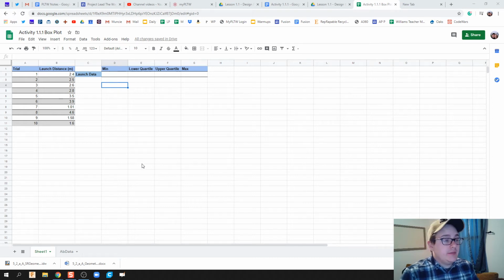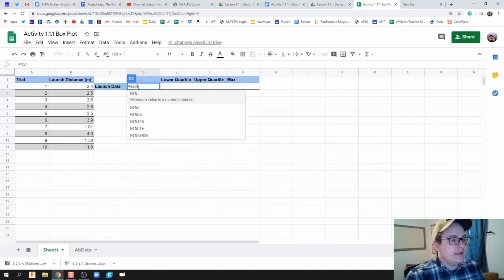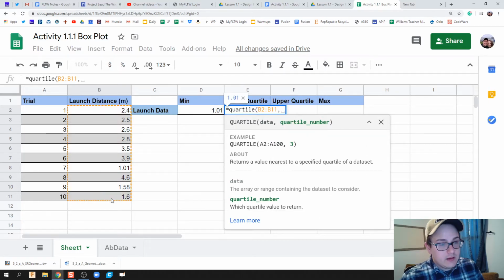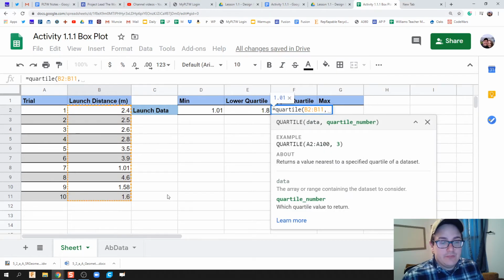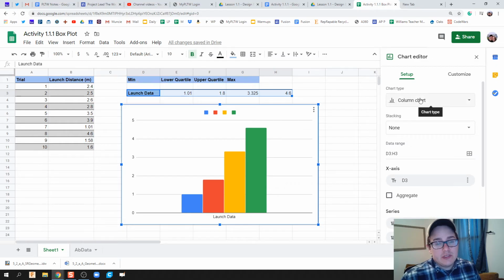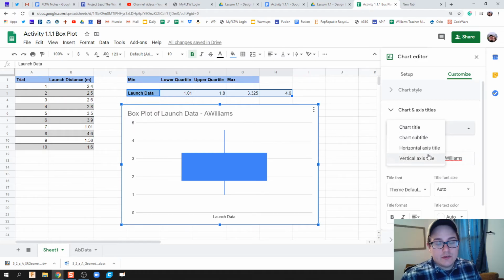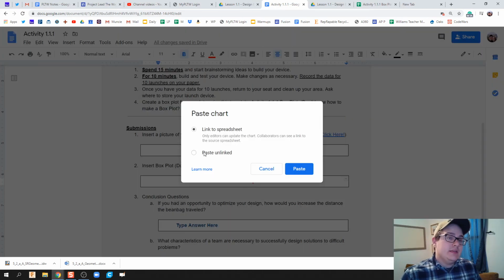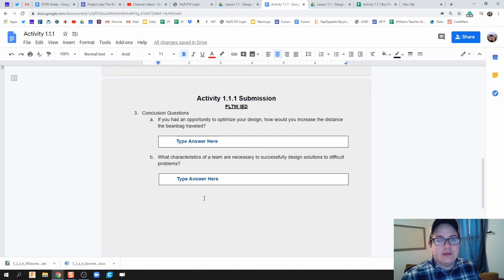Make and Insert Box Plot from Google Sheets